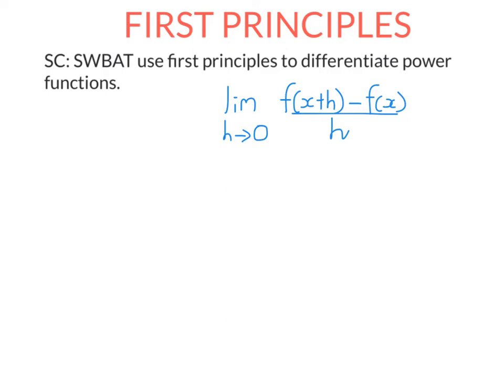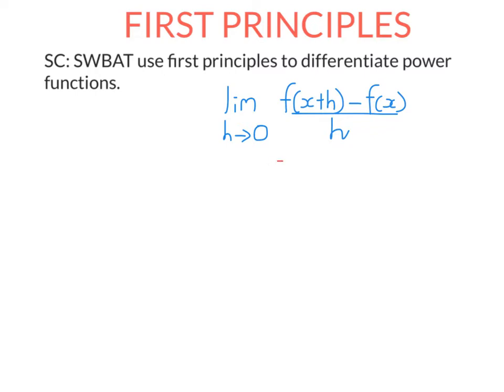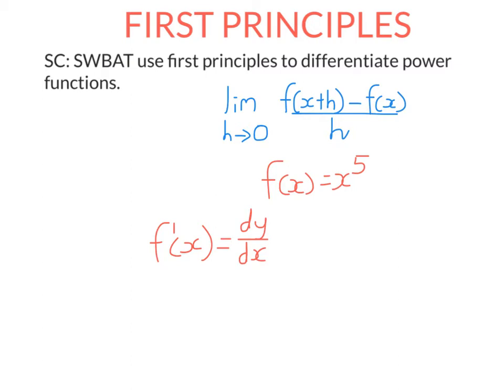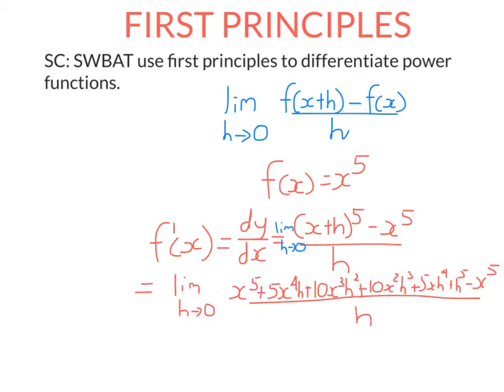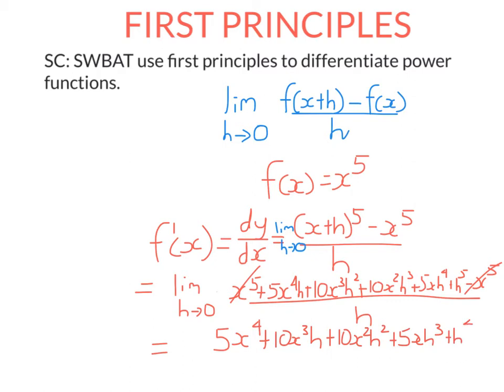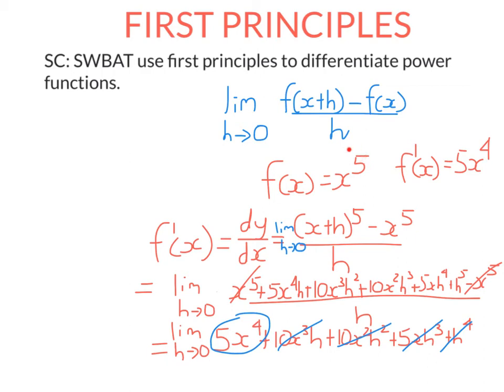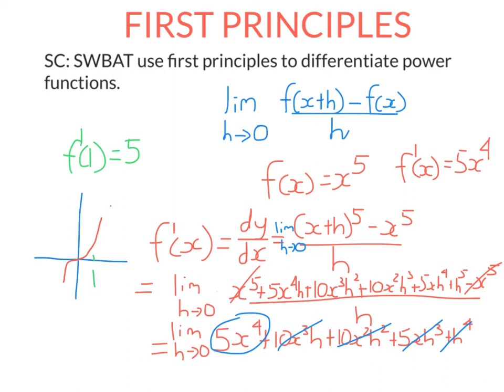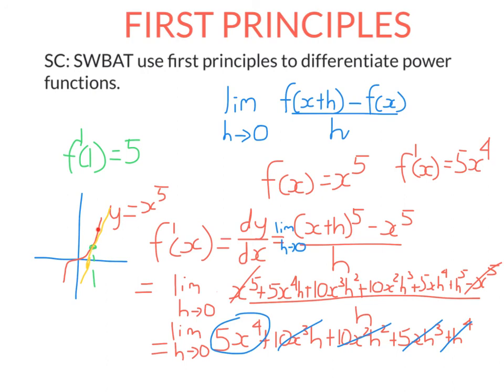MM First Principles